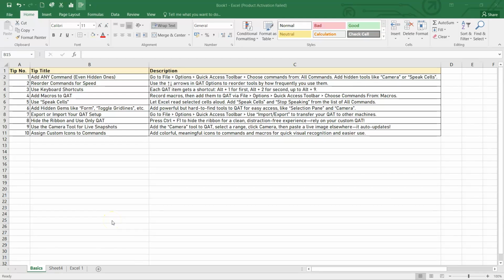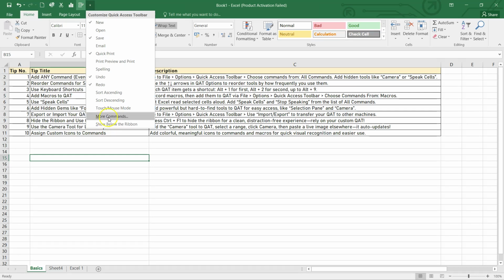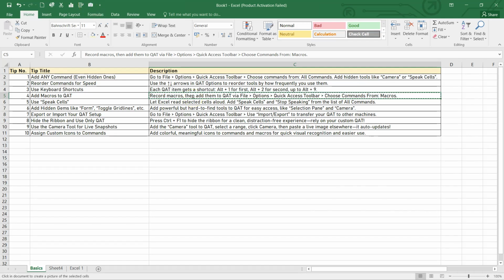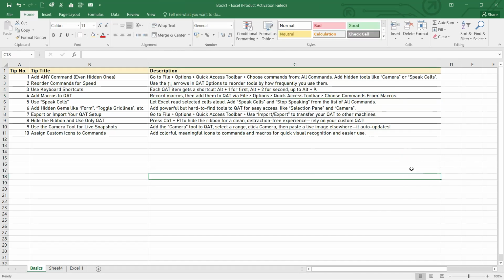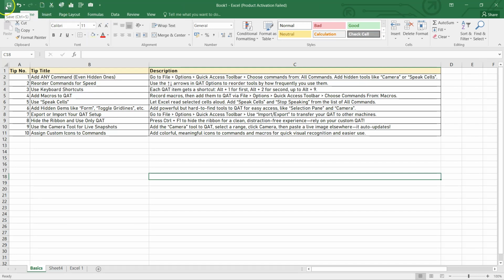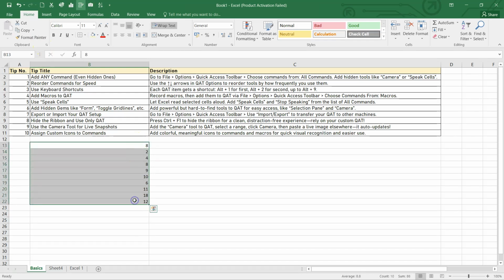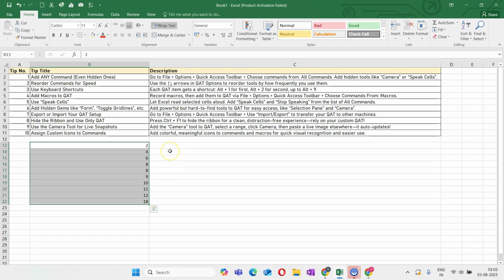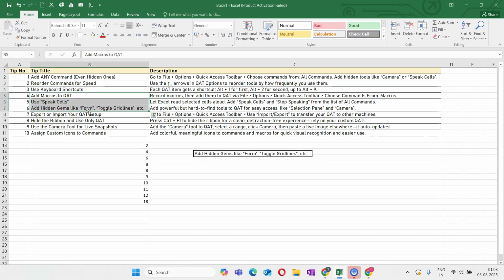Quick Access Toolbar Hack | How To Use Quick Access Toolbar in Excel || Lecture 04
Boost your productivity in Microsoft Excel by customizing the Quick Access Toolbar (QAT)! In this tutorial, you’ll learn how to add commands, remove buttons, reorganize tools, and create a personalized workflow that saves time and simplifies your tasks.

How To Use Quick Access Toolbar in Excel

📌 What you’ll learn in this video:

What the Quick Access Toolbar is

How to customize the QAT

Adding and removing commands

Using popular shortcuts & tools

Creating a faster and more efficient Excel setup

excel tips and tricks for productivity
excel formulas explained for beginners
complete excel tutorial for beginners
learn microsoft excel from scratch
excel data analysis tutorial for beginners
advanced excel formulas and functions
excel pivot table tutorial step by step
excel dashboard creation tutorial
excel chart making tutorial
excel functions for office work
excel shortcuts to work faster
excel practice exercises for beginners
excel full course for beginners free
excel formula tricks you should know
excel vlookup and xlookup tutorial
excel conditional formatting tutorial
excel data cleaning tutorial step by step
excel basics for office jobs